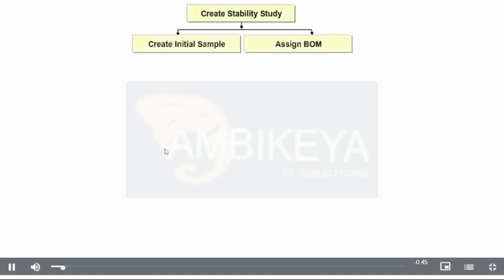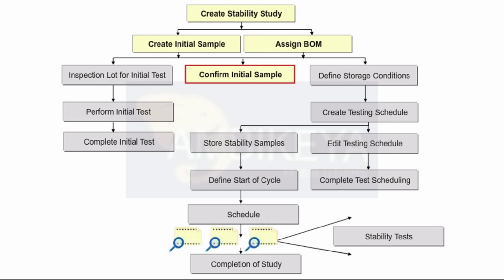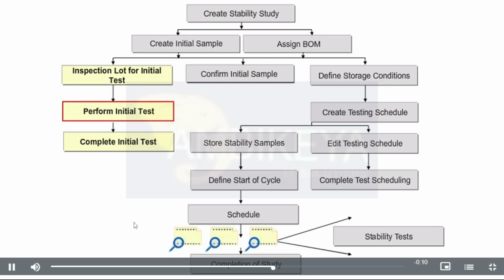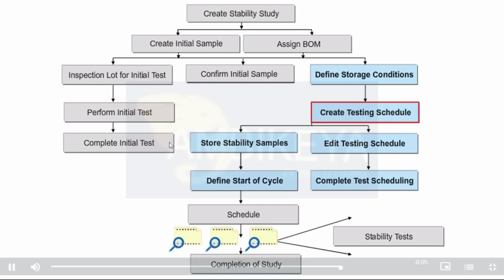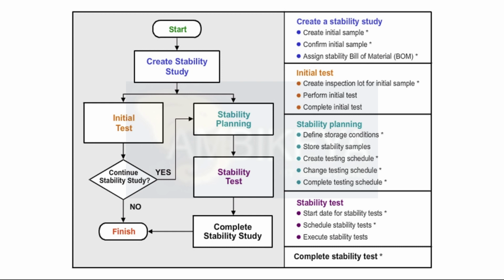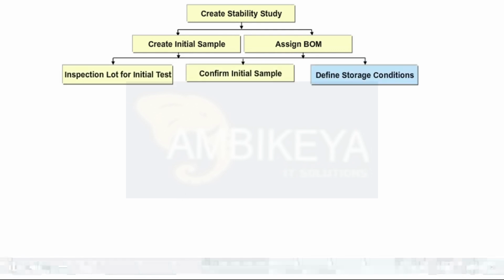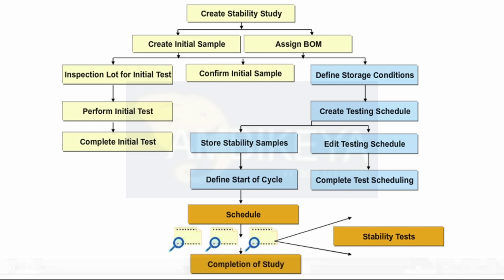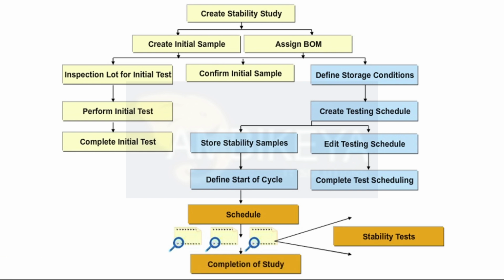How to Analyzing the Stability Study Process Flow || SAP QM S4140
* Create Stability Study
* Perform Initial Test
* Plan Stability Tests
* Stability Studies - Process Overview
* Stability Study - The Process